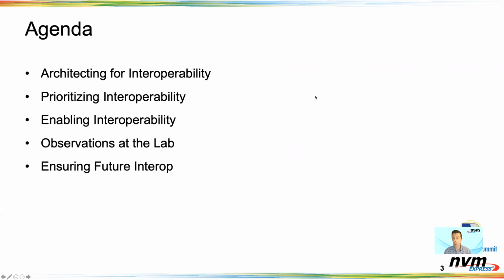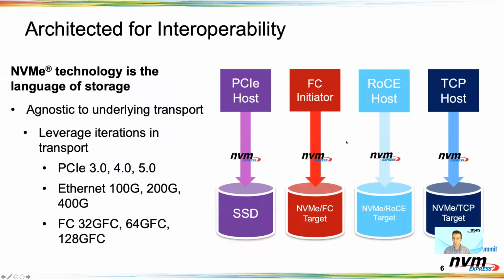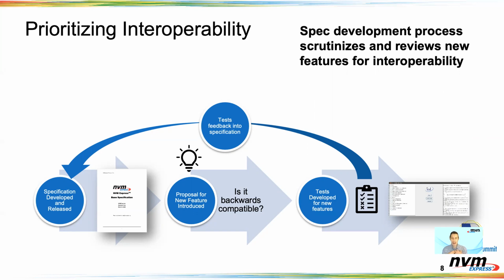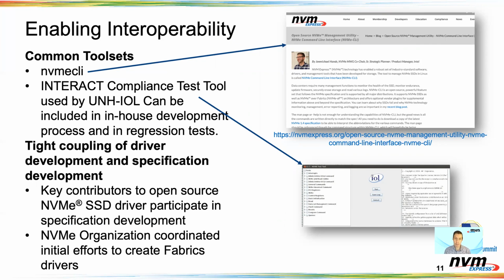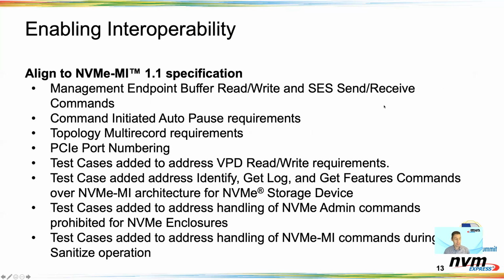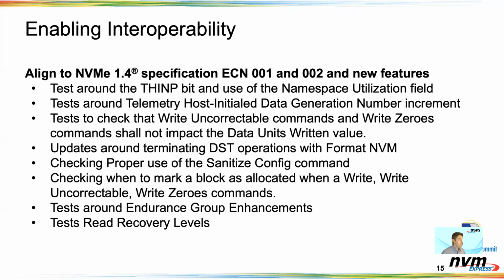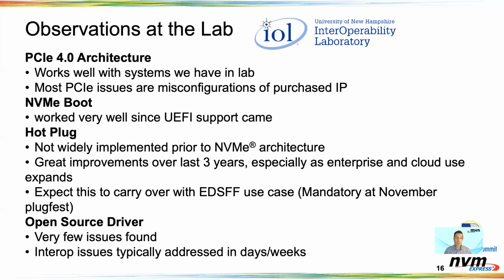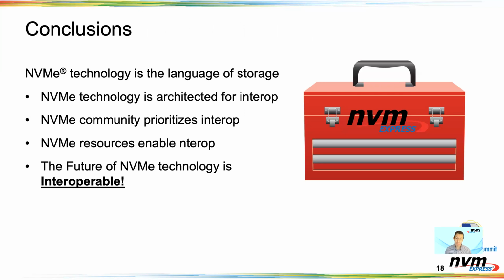Session B 3 The State of NVMe Interoperability